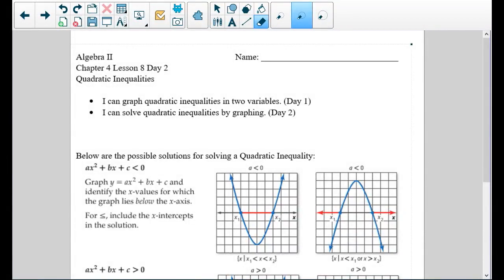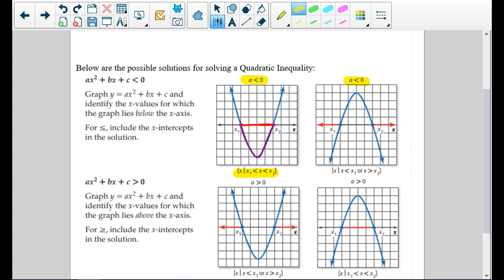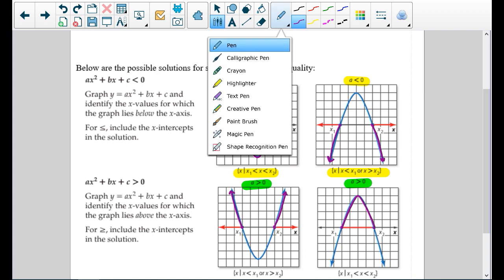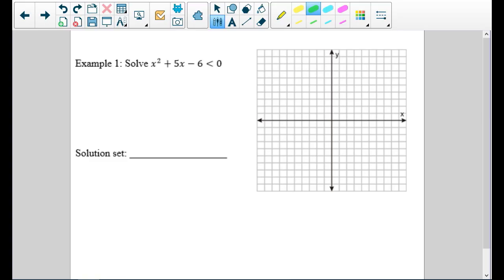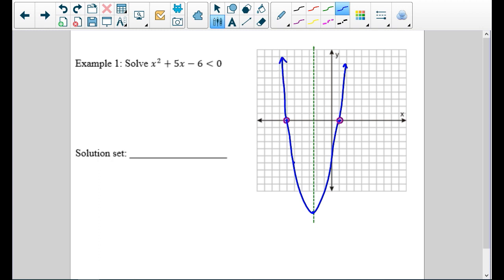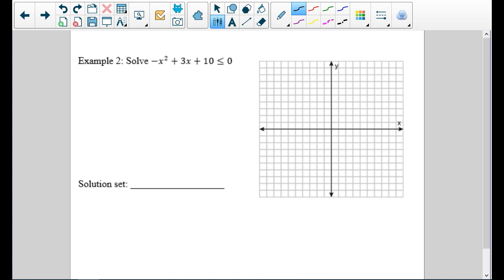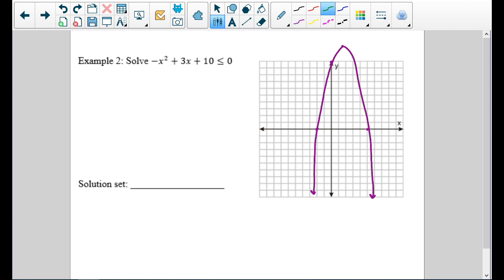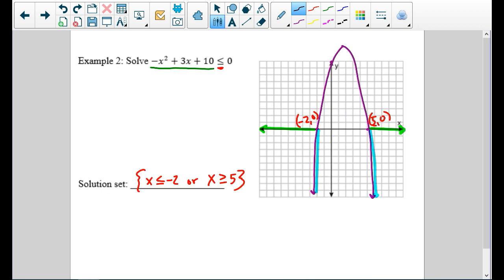4.8 Quadratic Inequalities Notes Day 2